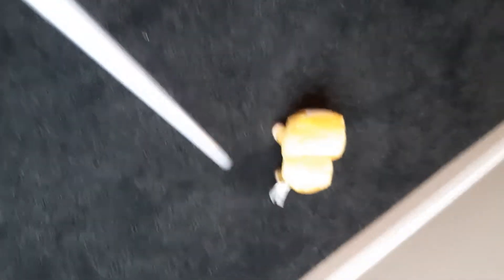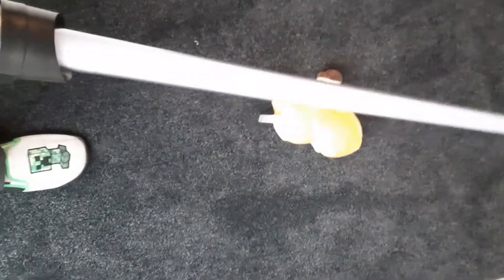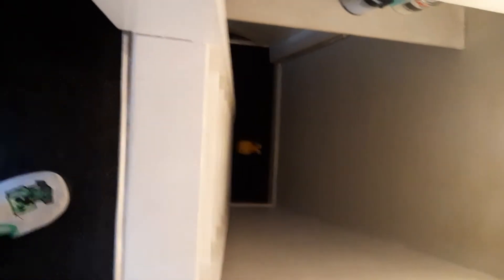8 June 2020